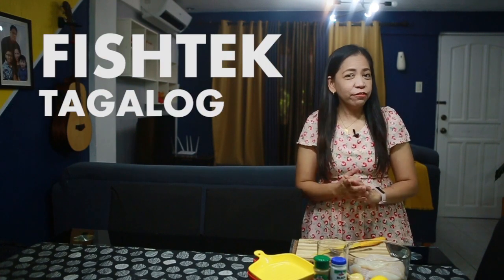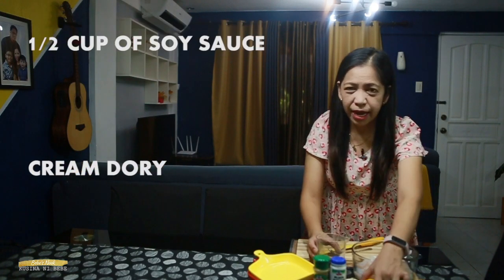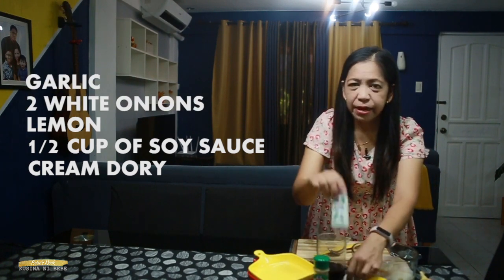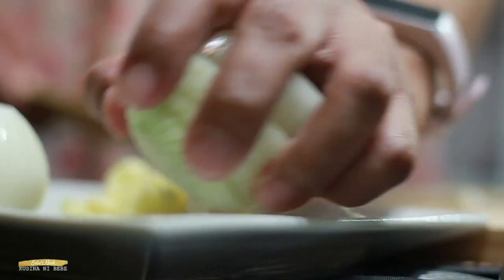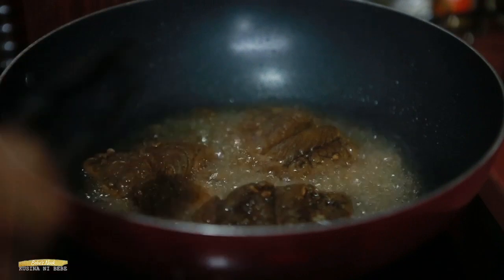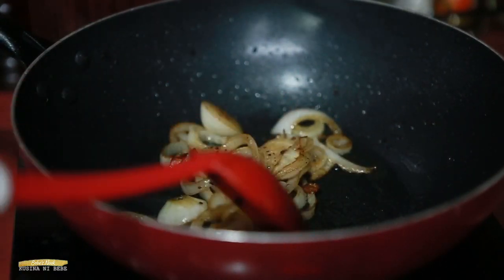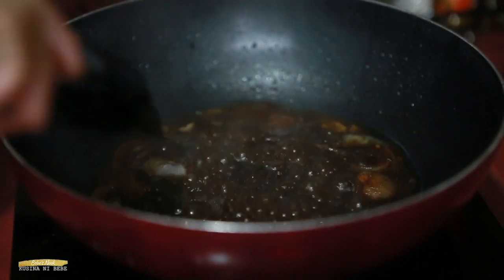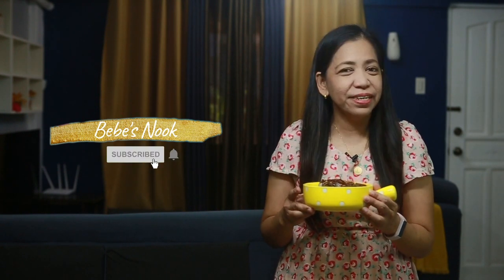FISHTEK TAGALOG - HEALTHY AND YUMMY DISH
This healthy version uses creamdory fish fillets instead of beef. Right in time for the Lenten Season.